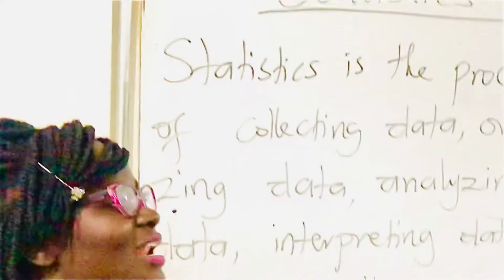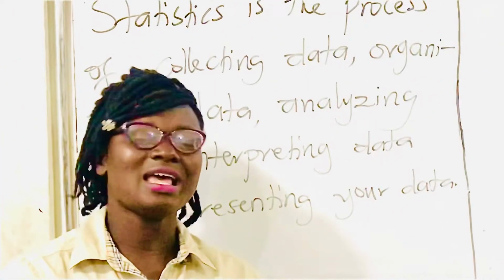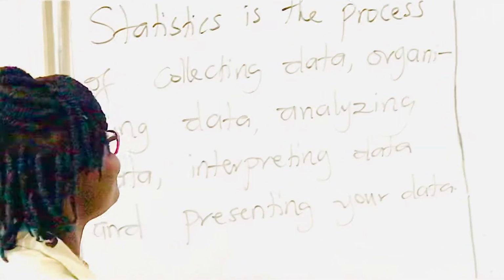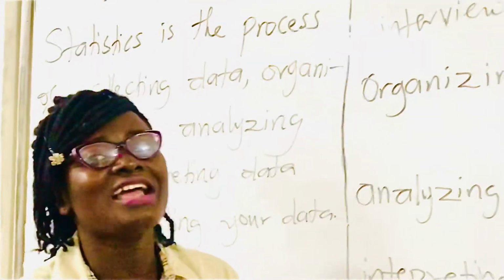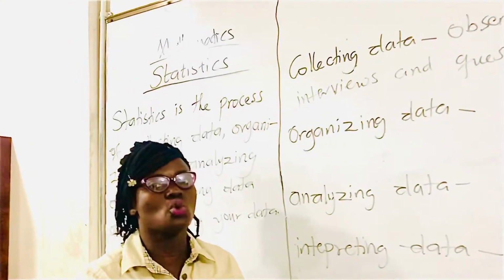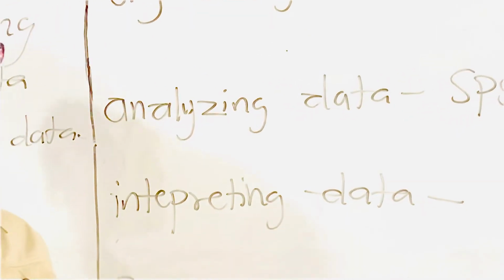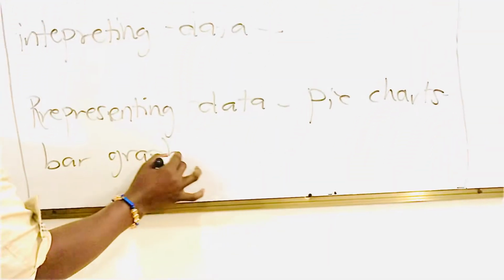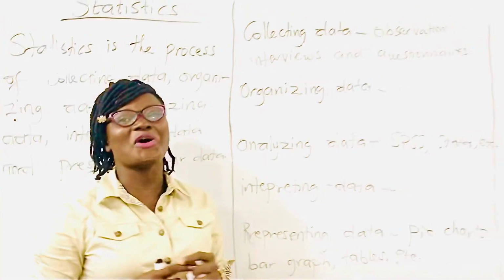Intro to Statistics |Mathematics| Comfort Amoako-Attah